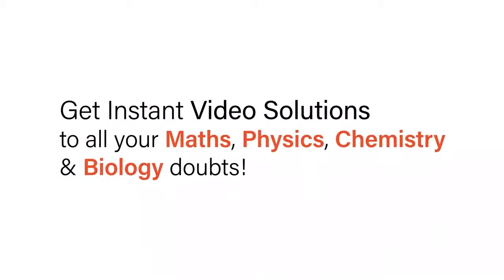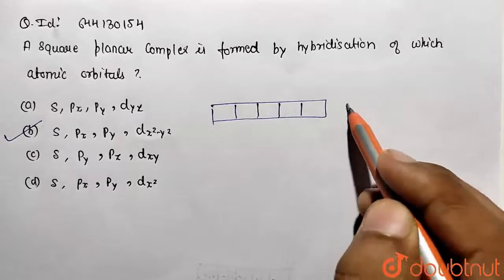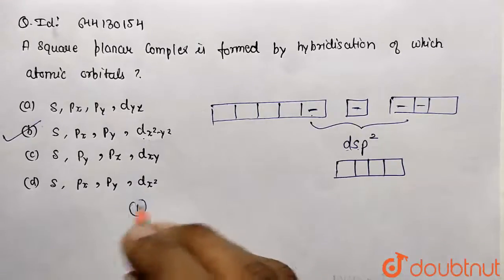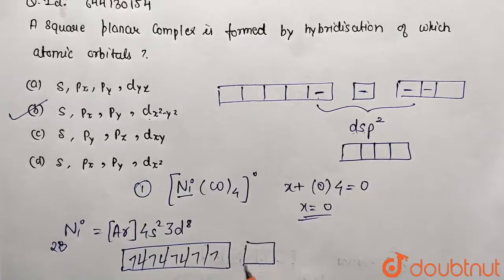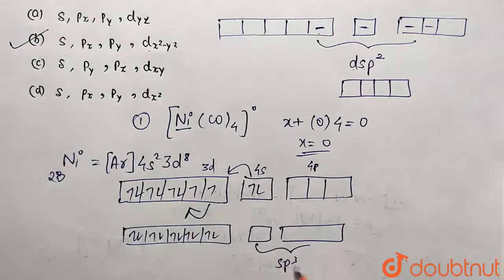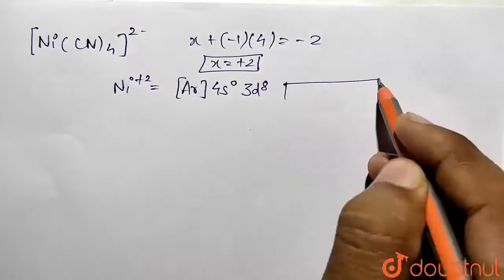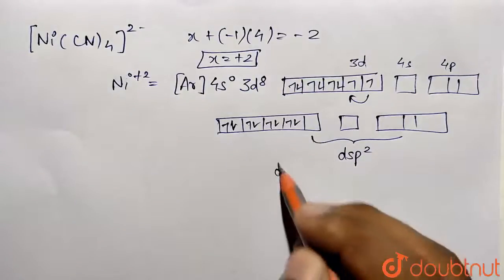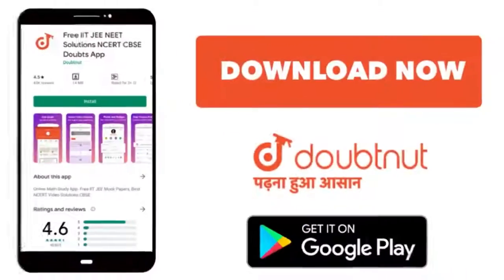A square planar complex is formed by hybridisation of which atomic oritals? | 12 | COORDINATION...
A square planar complex is formed by hybridisation of which atomic oritals?
Class: 12
Subject: CHEMISTRY
Chapter: COORDINATION COMPOUNDS
Board:IIT JEE

👉 Have Any Query? Ask Us.